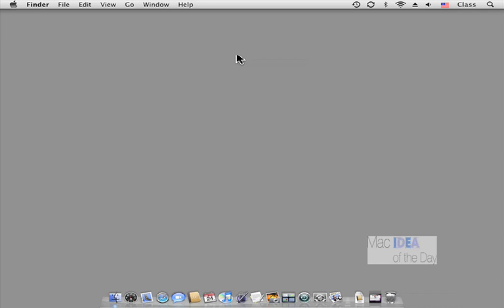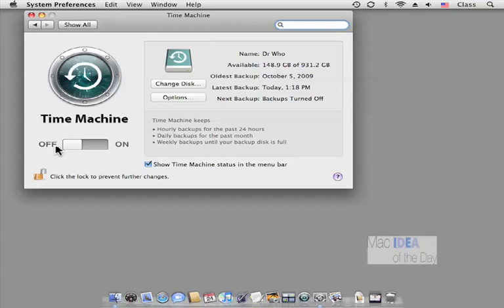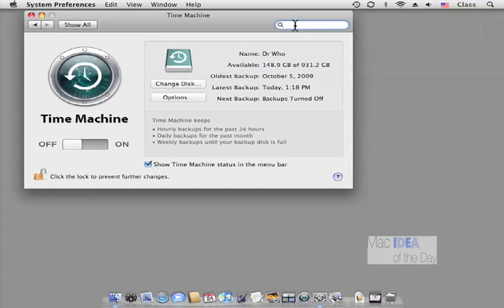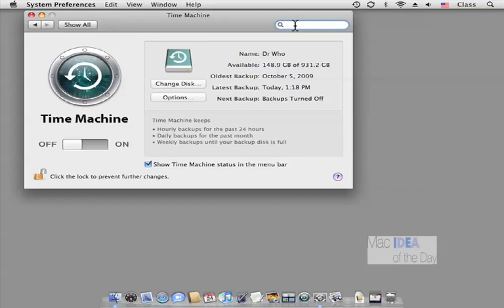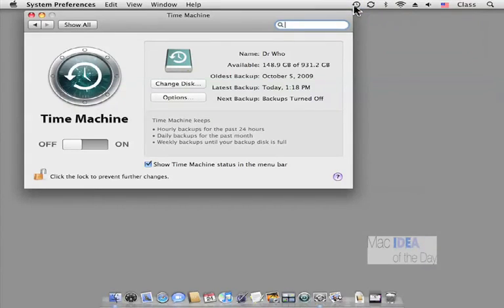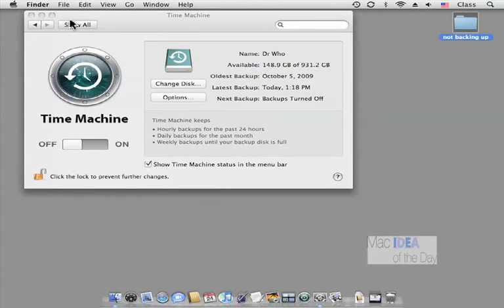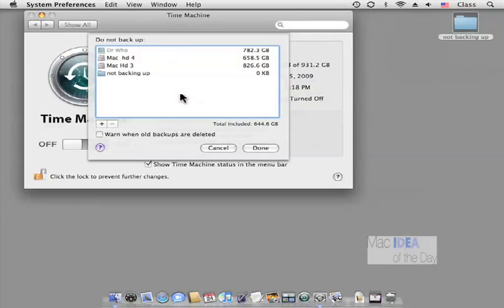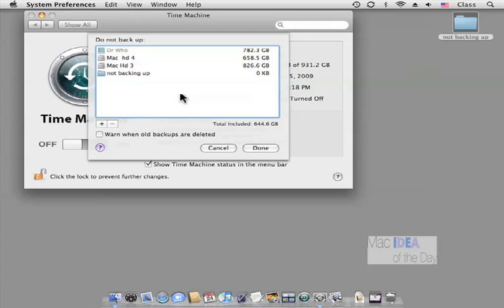Time Machine Chapter 8 Tips and Tricks Mac OS 10.5-10.7